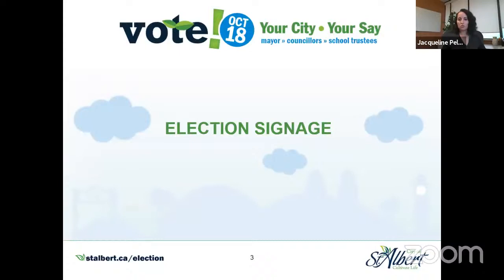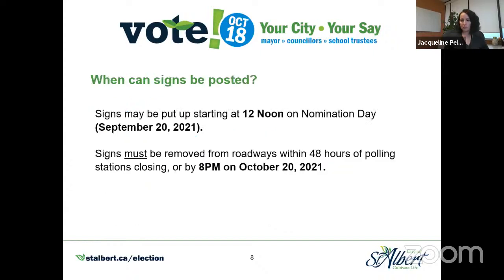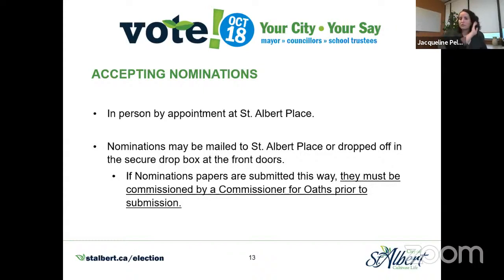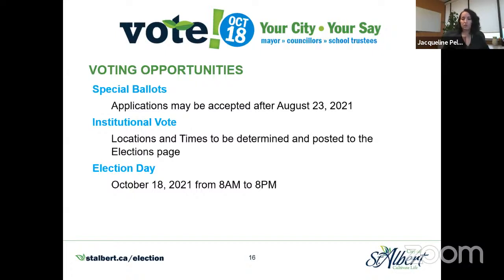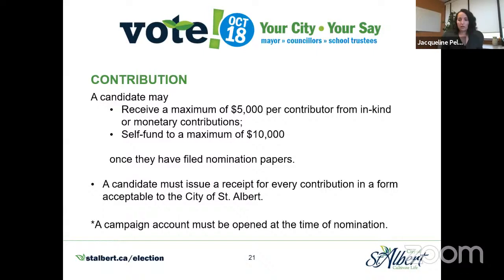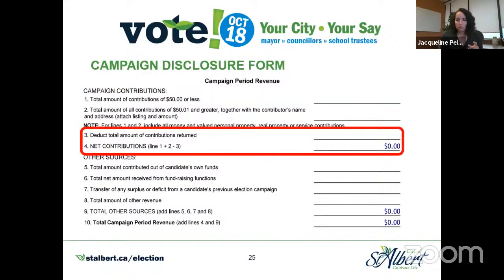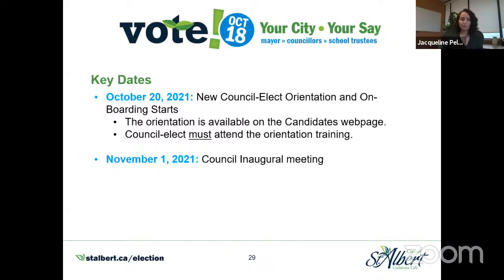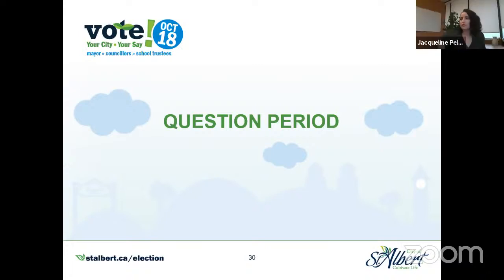Candidate Info Session August 31, 2021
St.Albert Candidate Info Session Elections 2021